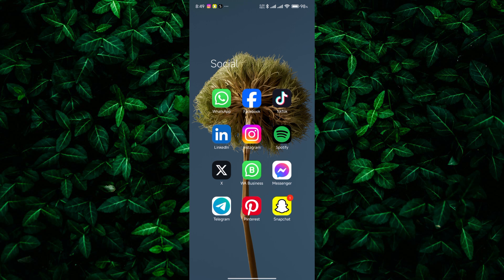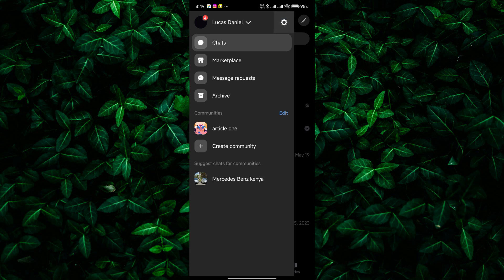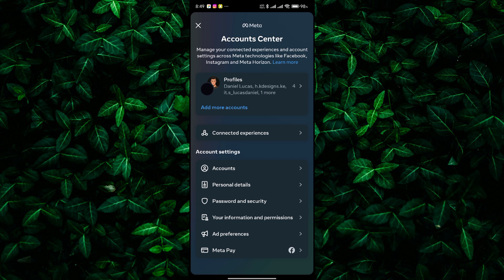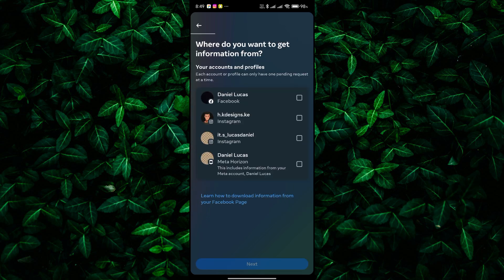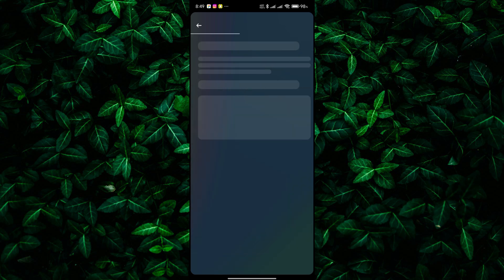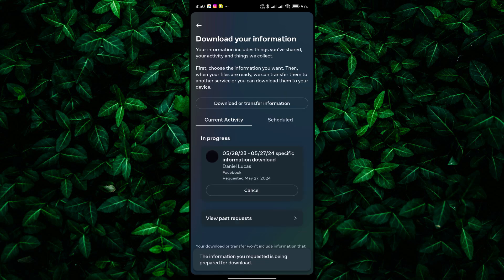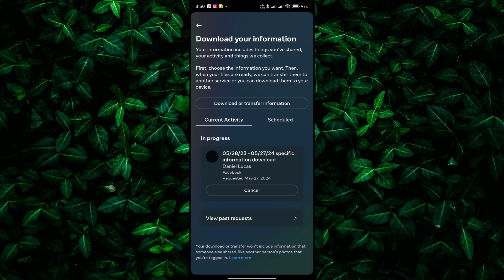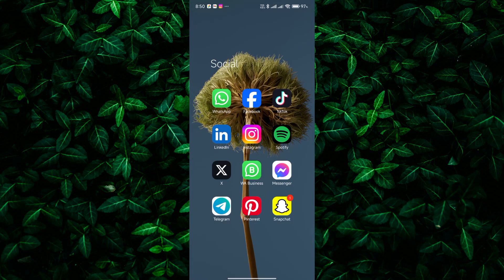How To Download Facebook Messenger Chat Conversation (2025)